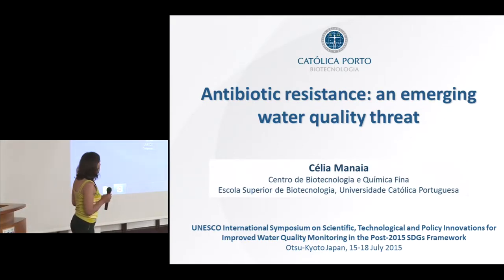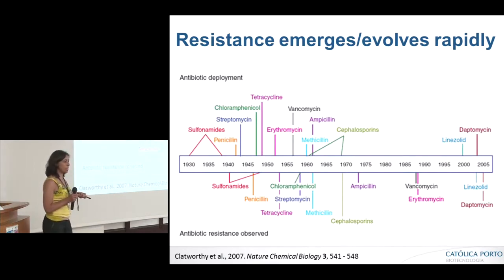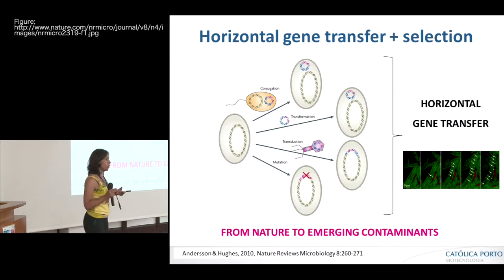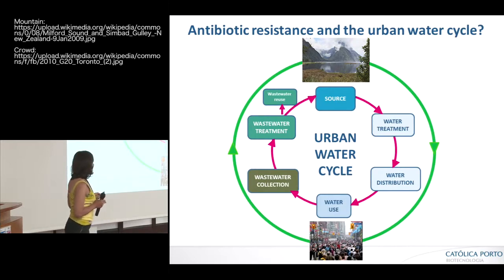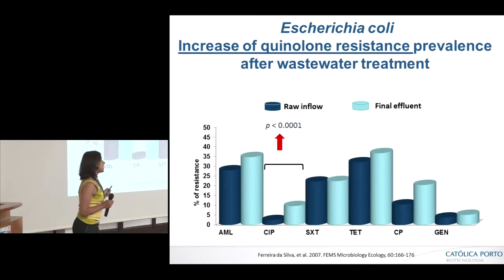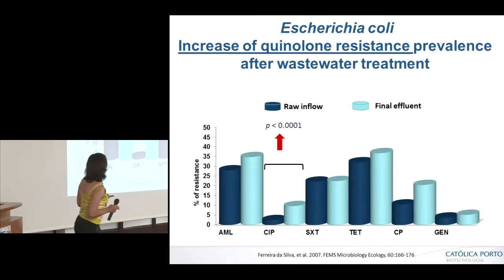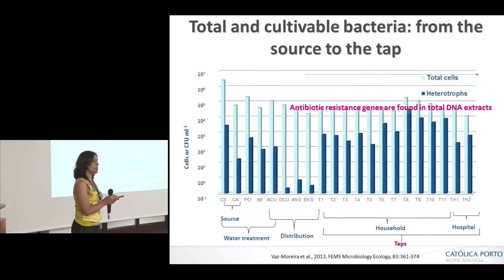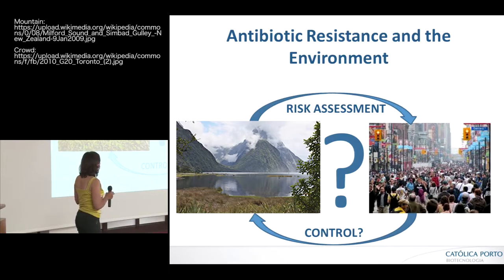Kyoto Univ., UNESCO International Scientific Symposium, Session: Celia Manaia, 17 July 2015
UNESCO International Scientific Symposium
"Antibiotic Resistance in the Urban Water Cycle: Origins, Fate and Risks"
Celia Manaia (Universidade Católica Portuguesa, Portugal)